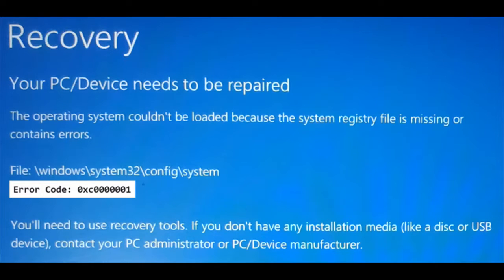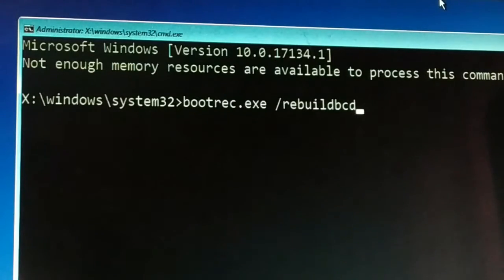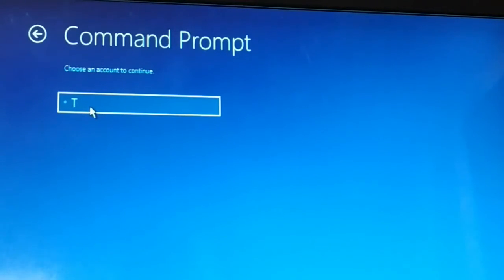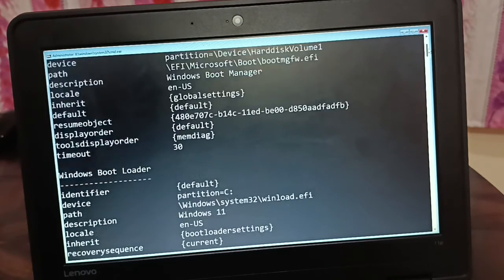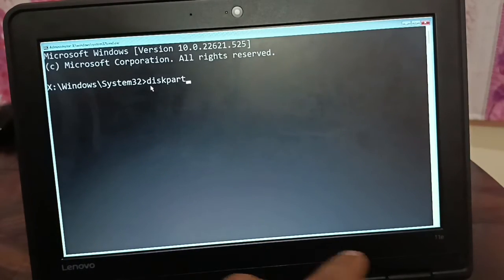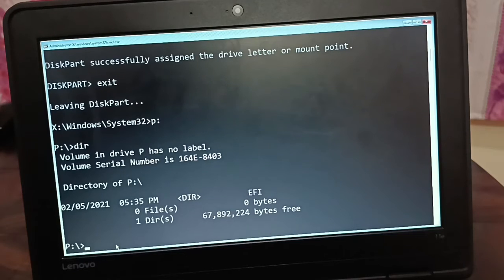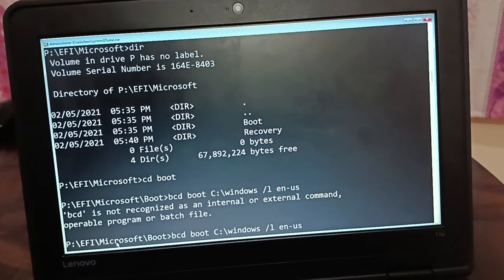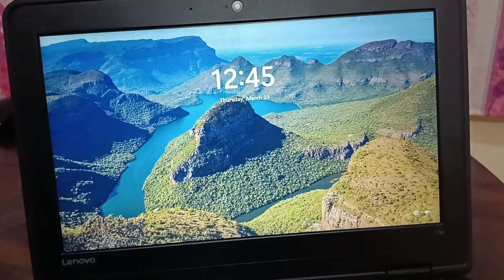Your PC/Device needs to be repaired, Error Code: 0xc0000001 on windows 11,10, Fixed